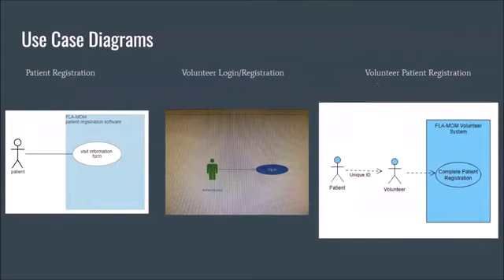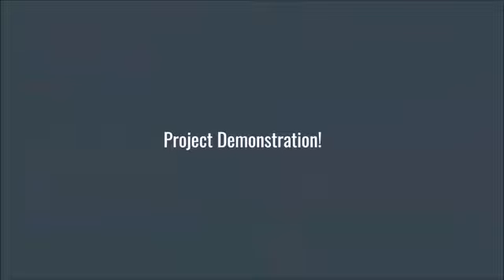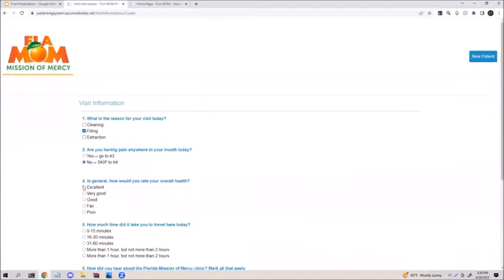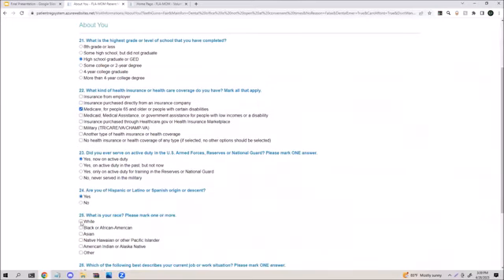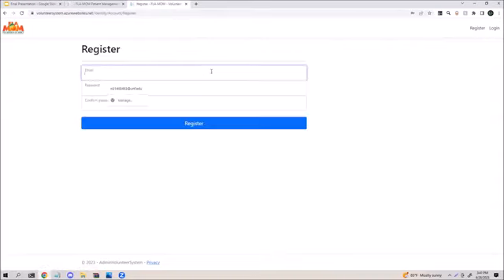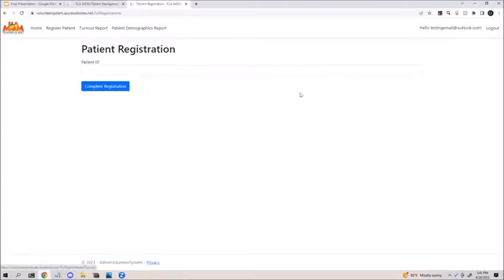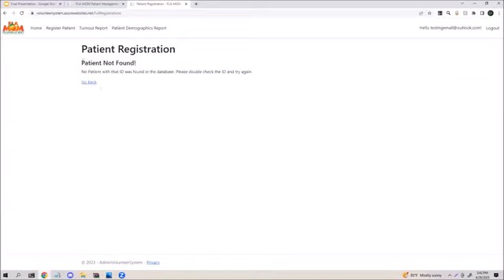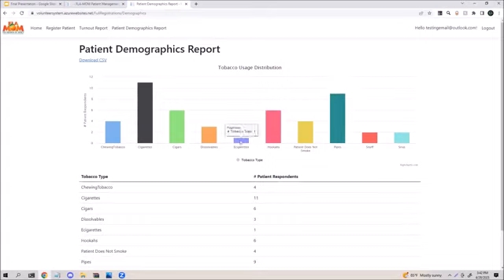2023SP CIS4328 FLA-MOM Patient Registration System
Team: GIR Tech
Students: Grace Borie, Robert Rutter, and Ivan Valdes
Project: Patient Registration System
Community Partner: Florida Mission of Mercy
Industry Mentor: Gregory Read from Direct Care Innovations, and Will Moore from Selland Technologies